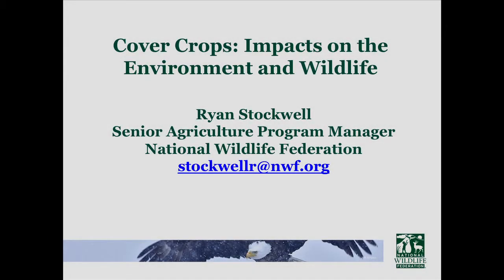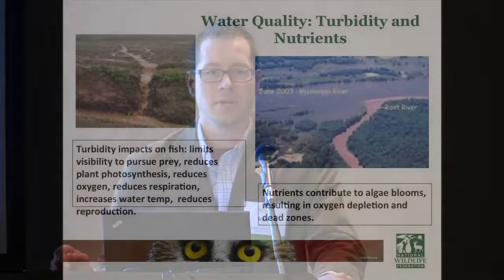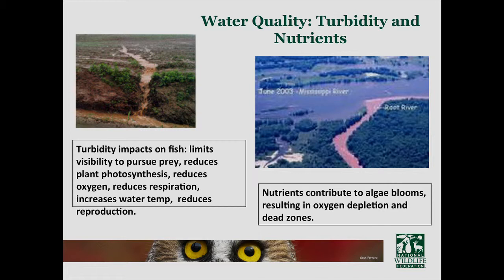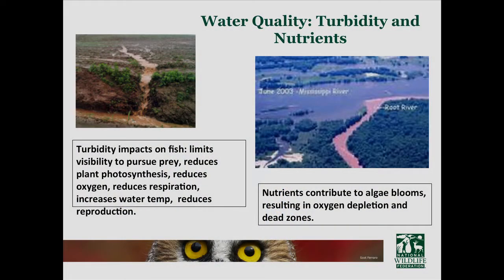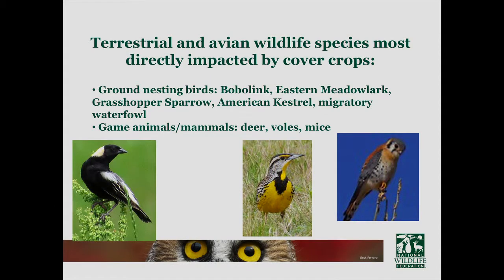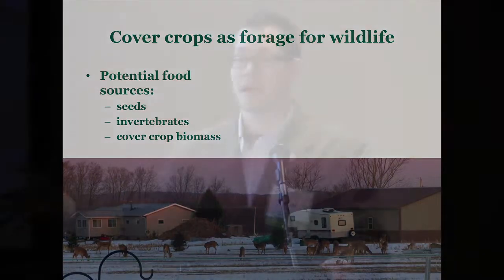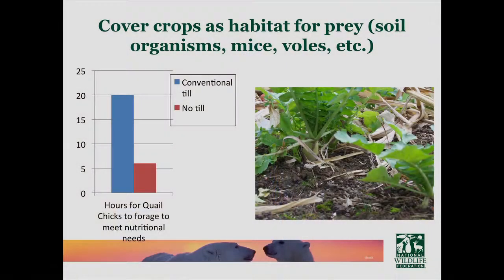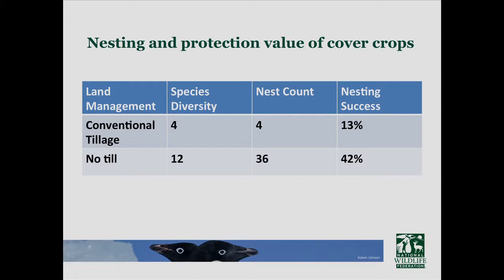Environmental Impacts of Cover Crops - Ryan Stockwell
A presentation by the National Wildlife Federation's Ryan Stockwell at the National Conference on Cover Crops and Soil Health.

Speakers in this session discussed both local and off-site impacts of using cover crops, including some of the latest information on cover crop impacts on water quality, nitrogen loss from fields in tile lines, phosphorous loss and wildlife considerations.